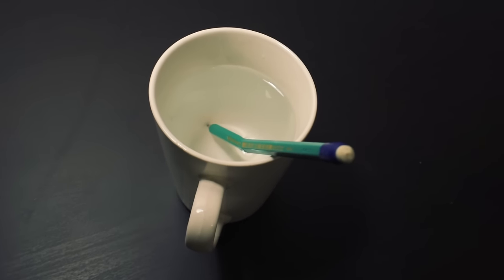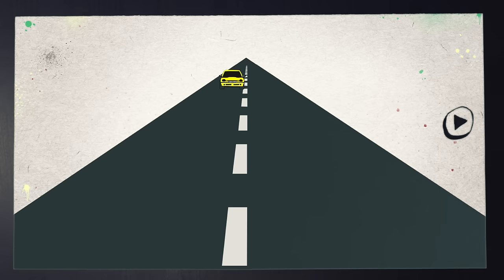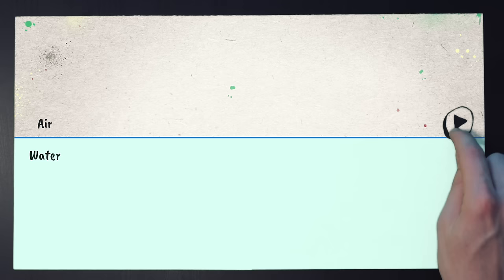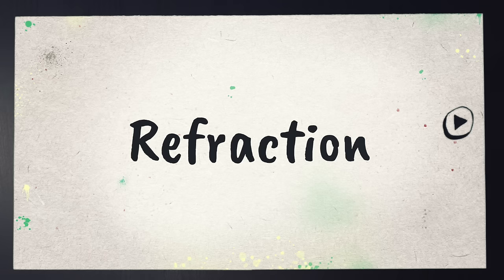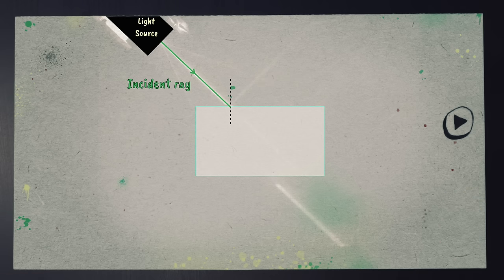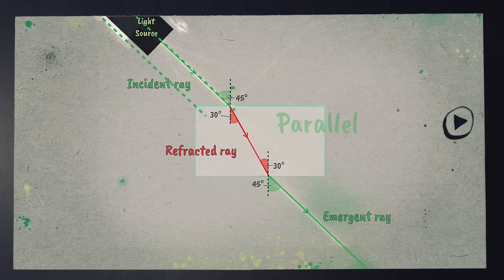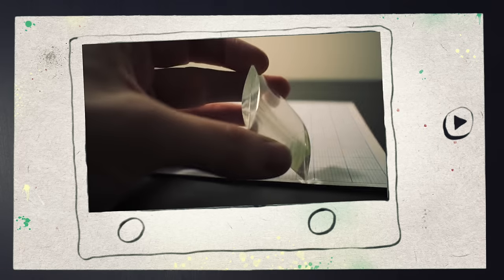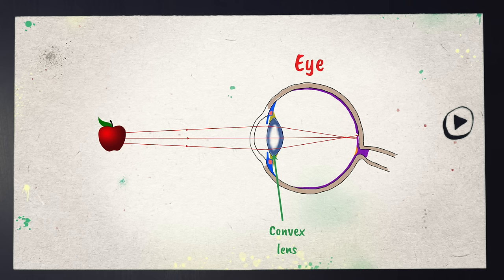Refraction Explained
How does refraction work? Why does an an object appear to change shape in water?